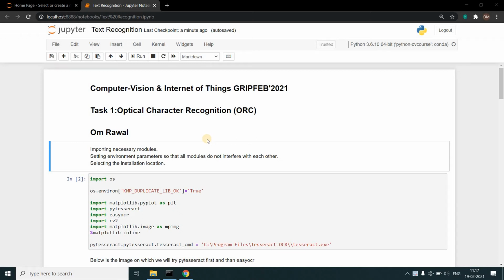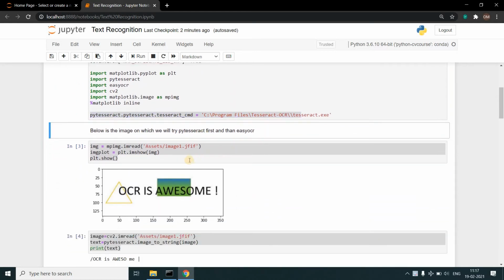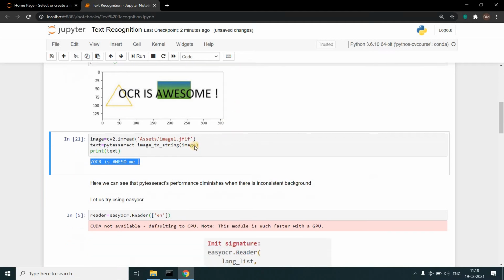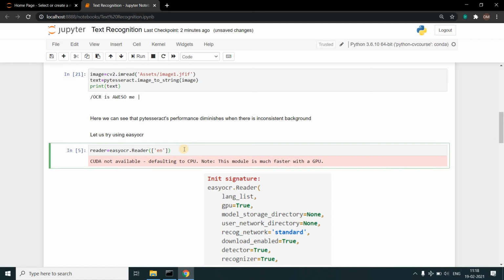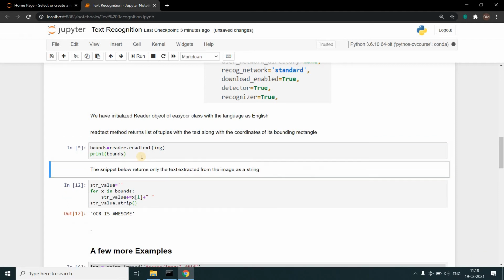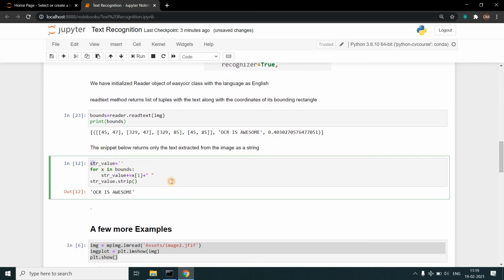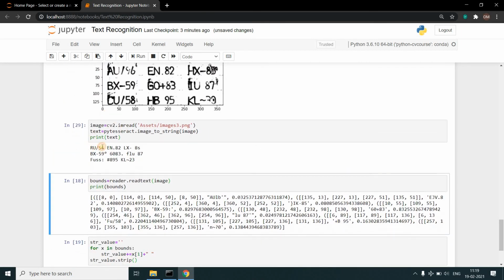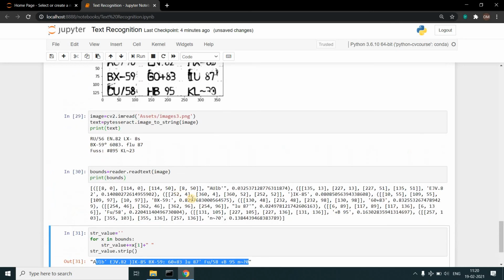Optical Character Recognition OCR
Text recognition using Pytesseract and EasyOCR
This is a simple script to detect text from images.